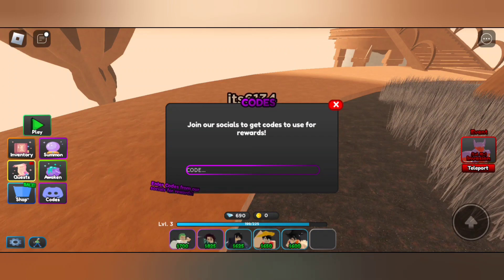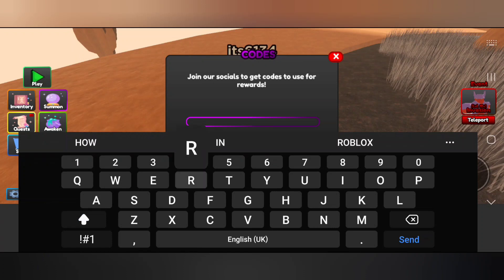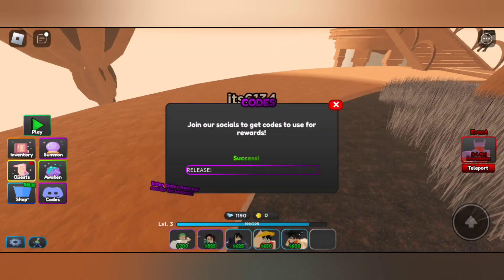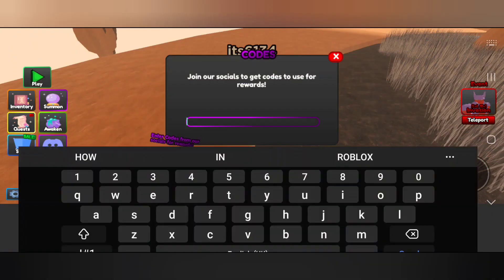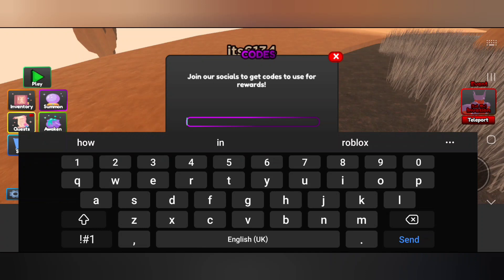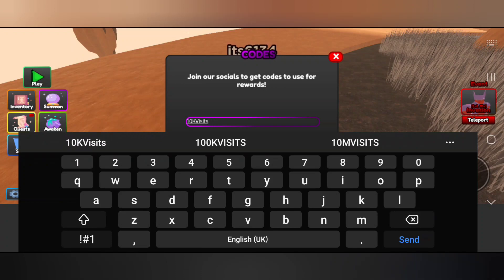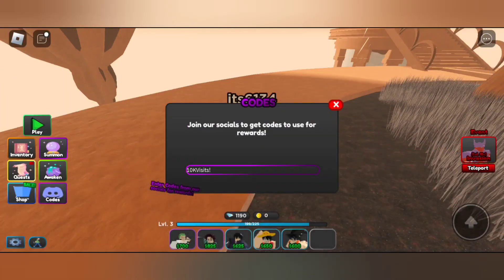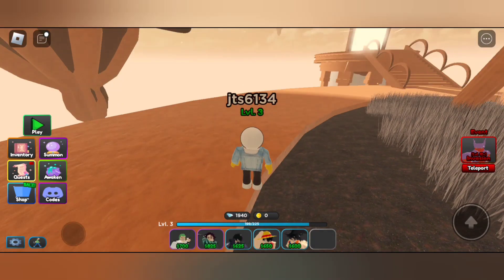*2023* ALL WORKING CODES ETERNAL TOWER DEFENSE ROBLOX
In this video I'll be showing you all 2023 all working codes eternal tower defense.  roblox eternal tower defense codes.